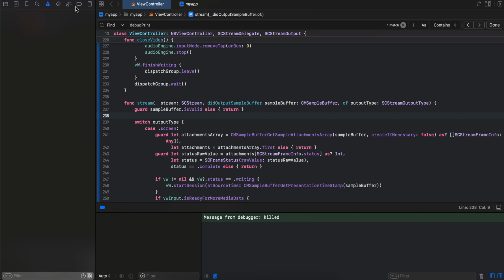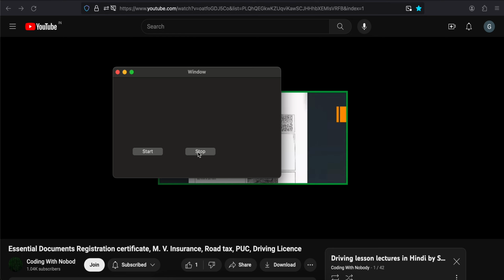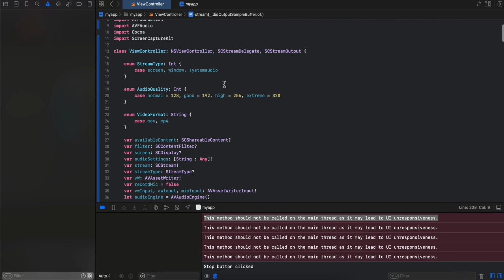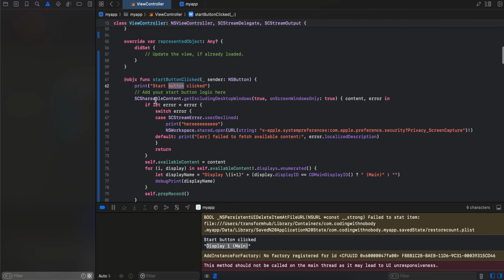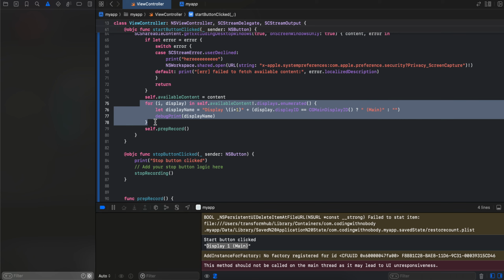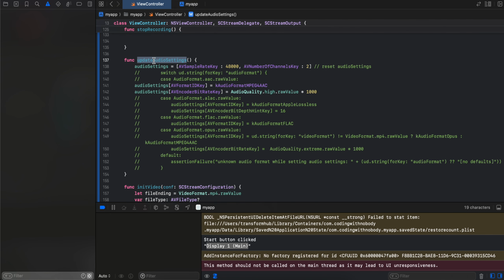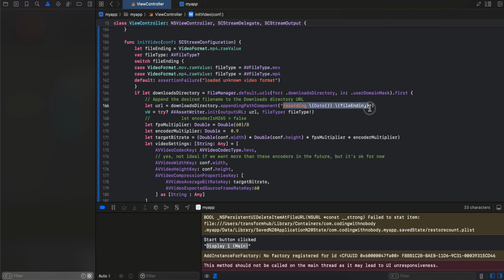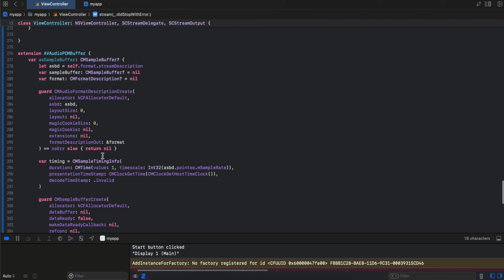How to do Screen & Audio Recording Simultaneously using ScreenCaptureKit in Native MacOS App Swift